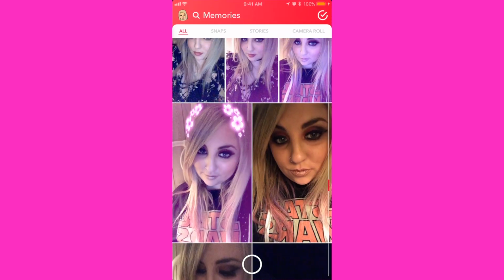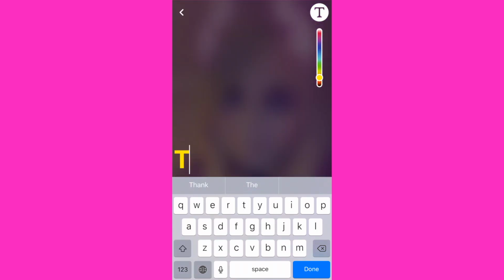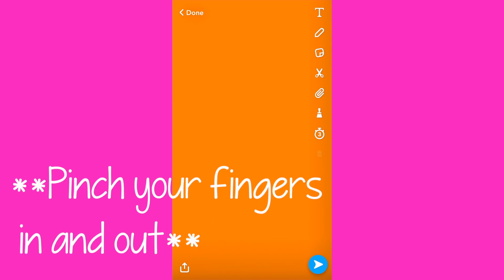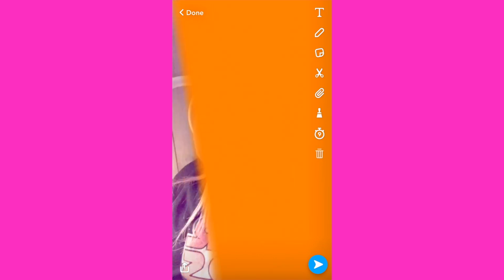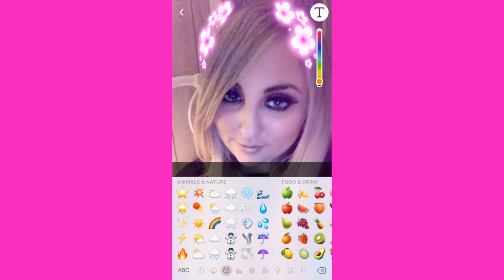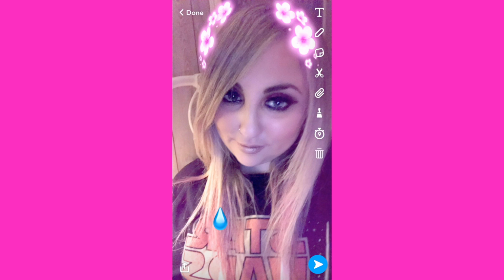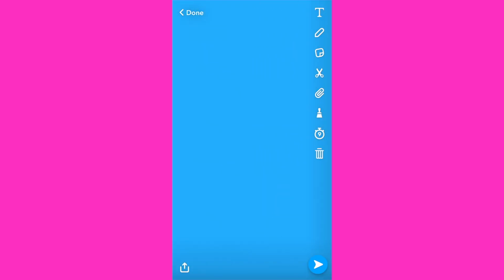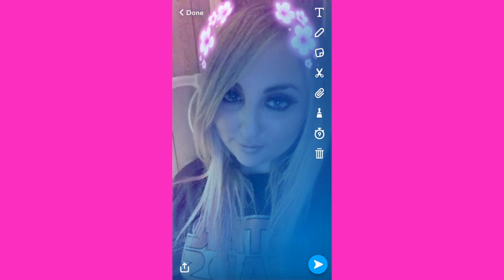How to Make a Custom Colored Snapchat Filter (2 ways!)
You may have seen your friends snap a picture of themselves with a colored filter and wondered how the heck did they do that?!
I got you covered in this video with this quick and easy tutorial about how to create custom colored filters in two different ways.
You wanna know the trick to these Snapchat hacks?  Then click the play button and keep on watching =D

➞ As always, please direct any questions or comments down below, via YouTube, e-mail, or instagram :-*;

➞ If you liked this video, could you please give it a thumbs up? I'll love you forever!

➞ Insterested in doing a collab? Shoot me an e-mail!

➞ Check out another one of my tutorials! -